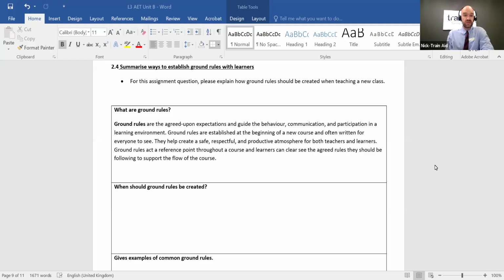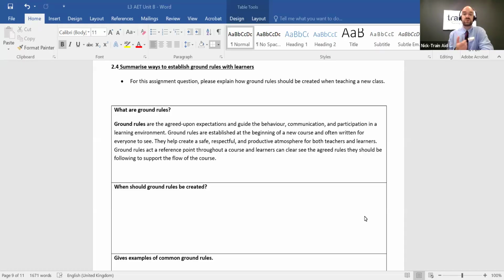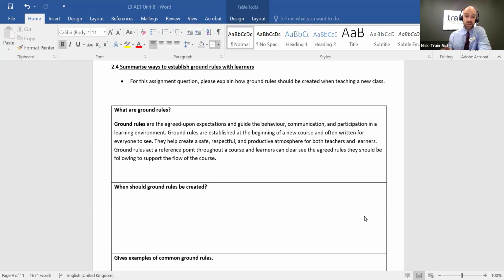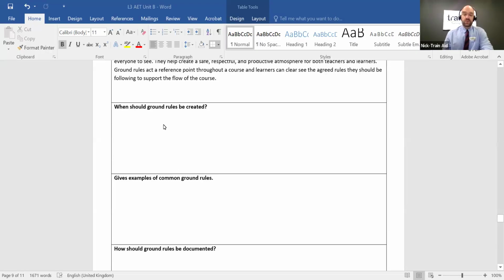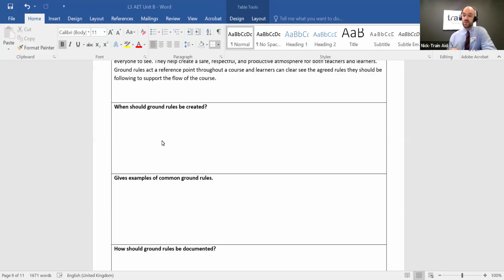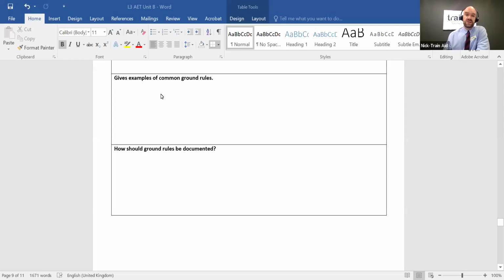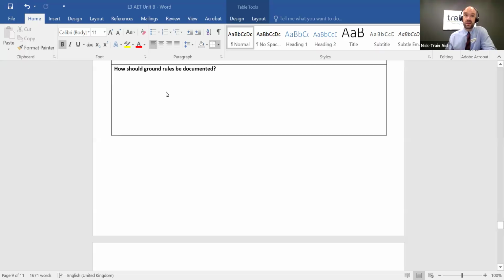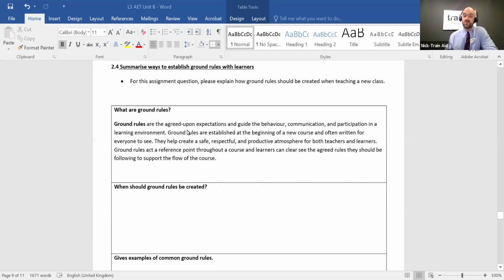Criteria 2.4 Ground rules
2.4 Summarise ways to establish ground rules with learners